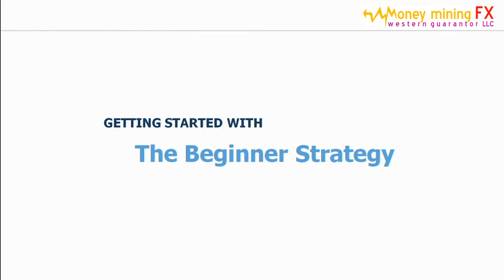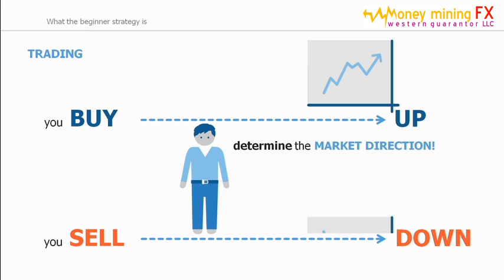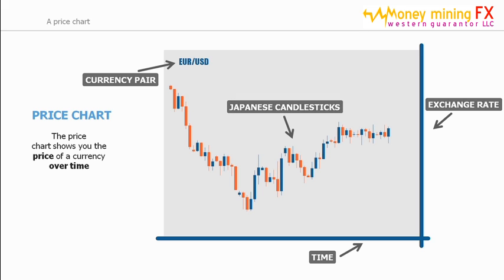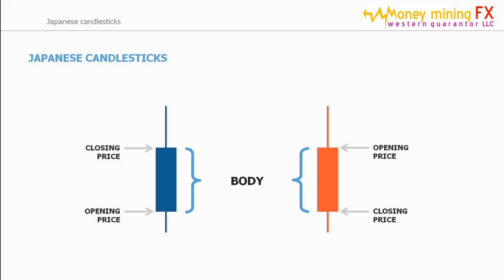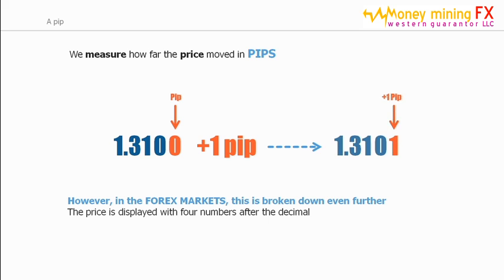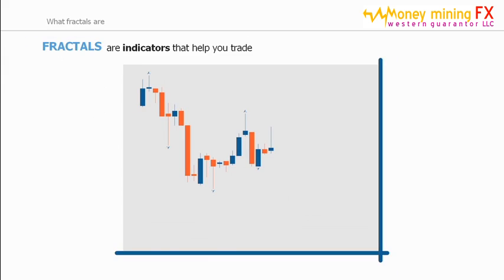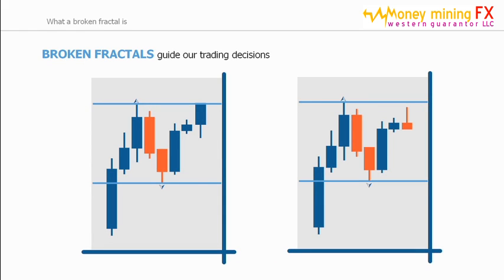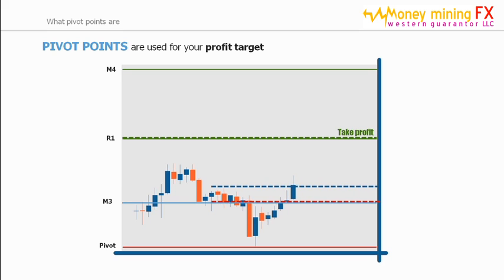How to trade forex? by moneyminingfx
MONEYMININGFX is a Russian Forex broker providing online trading services using an electronic communication network to execute forex trades.